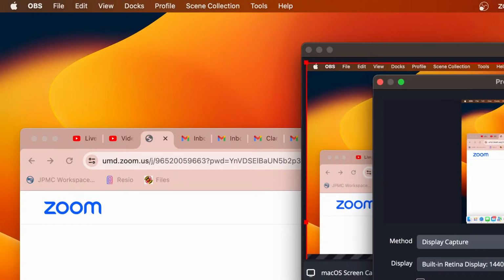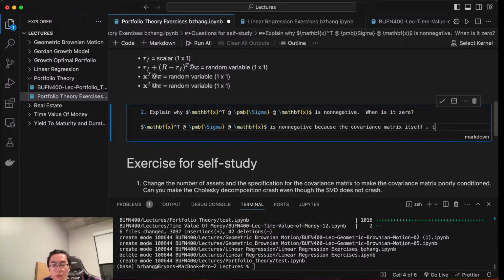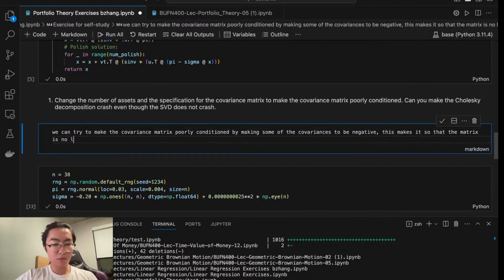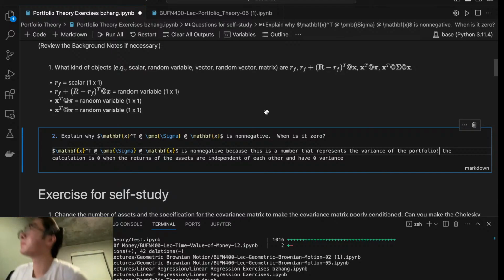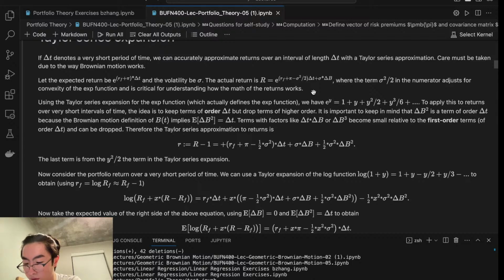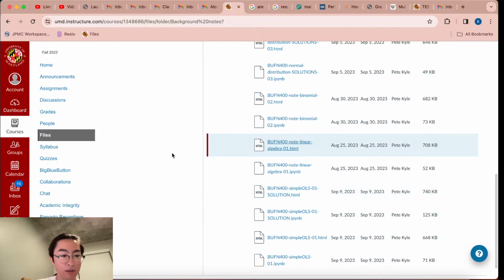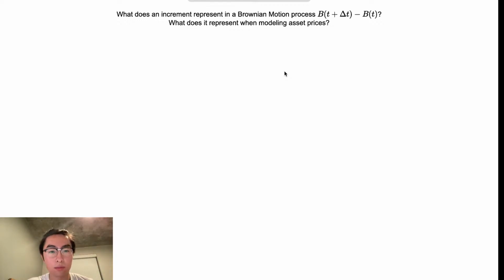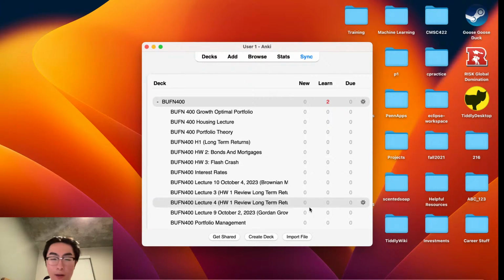Studying For Finals Day 4 part 🤝 (Financial Markets Exam)